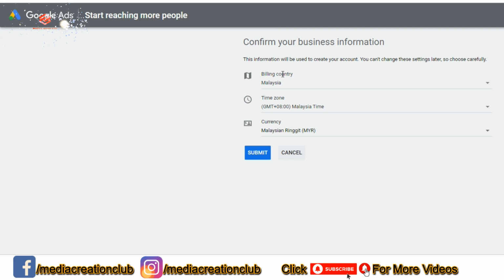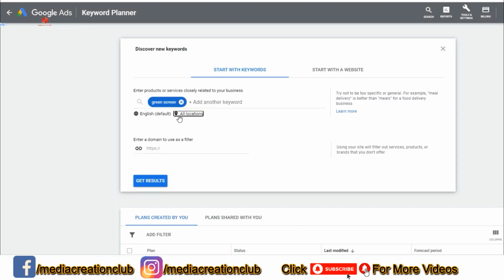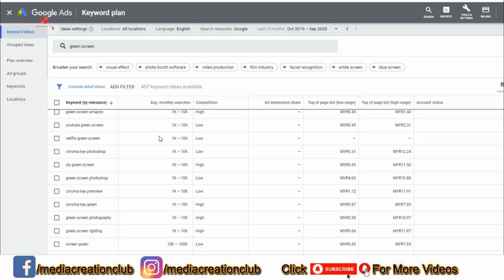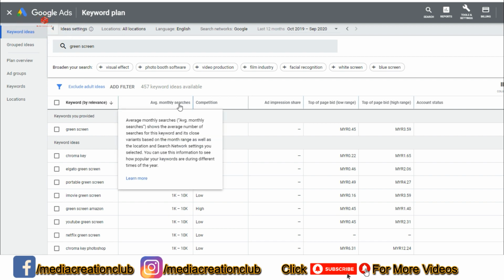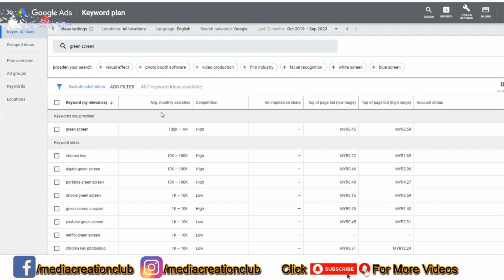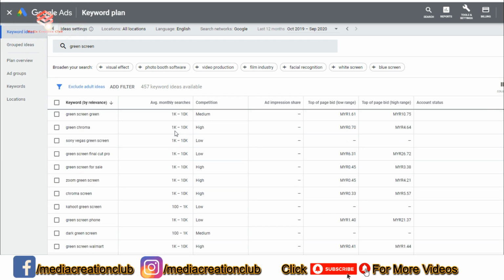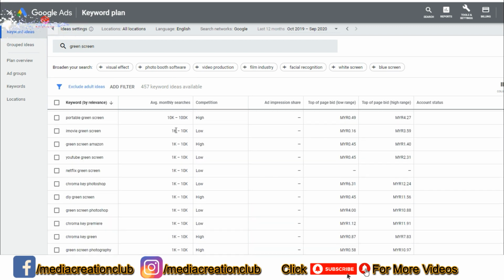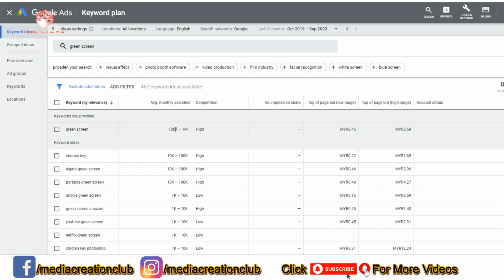How To Make Google AdWords Account Without Credit Card || Google AdWords Tutorial 2020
This Video Media Creation Club Providing You How to create setup new google AdWords ads account without an ATM credit debit card google AdWords ads feature campaign google ads account for youtube channel or videos promotions best method to promote a youtube channel
If you are looking to create your google ads account for the first time and without credit card, you came to the right place!

Like -____🌷Share_____💞Comment

Promote Your YouTube Video With Google Ads Get Unlimited Views & Subscribers (2021 UPDATED)

how to apply for monetization on youtube 2021 || how to link youtube to Adsense 2021 || Monetization